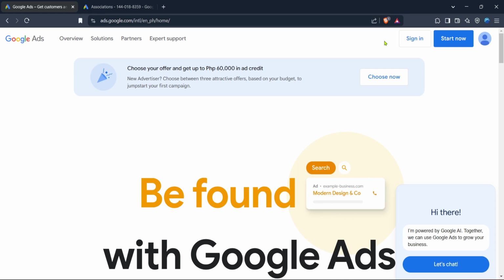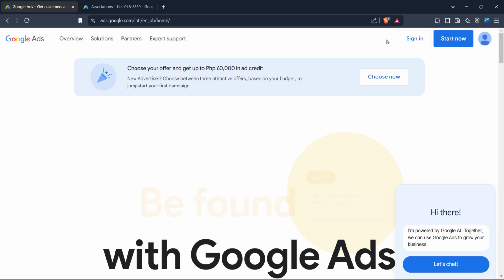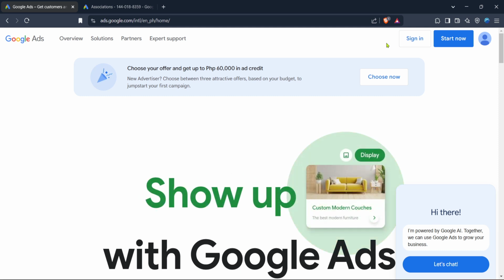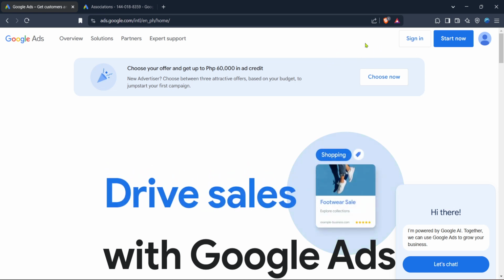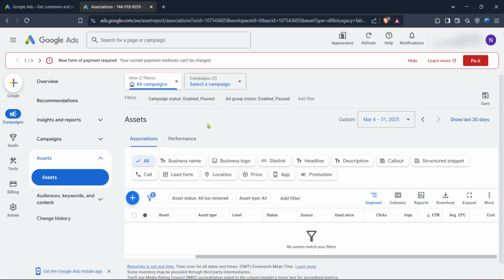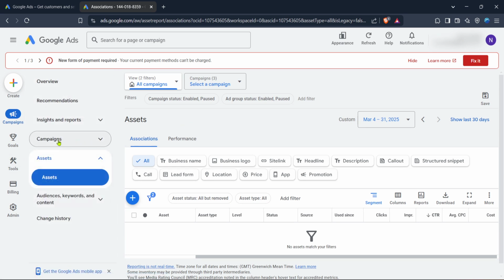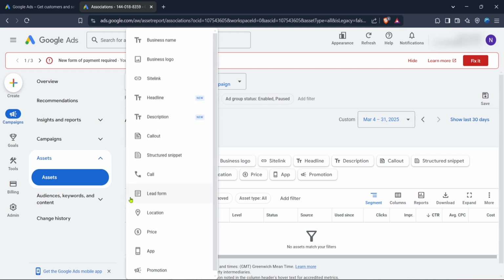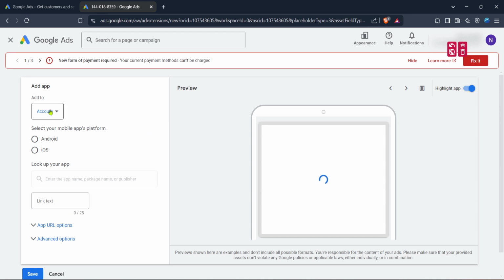How to Add Whatsapp Number to Your Google Ads Campaigns (Full 2025 Guide)